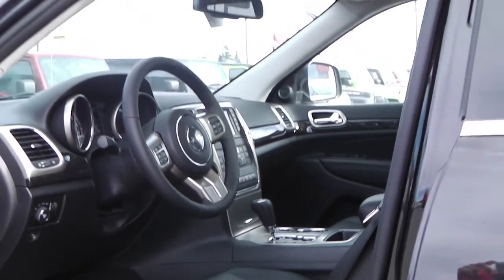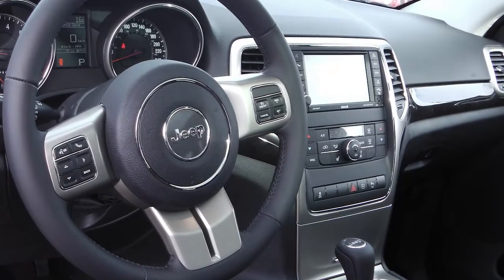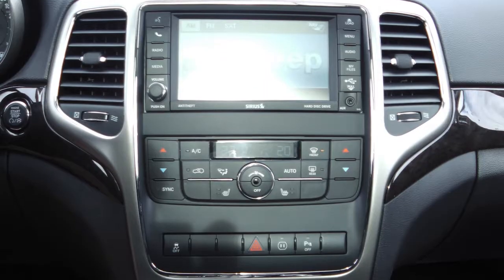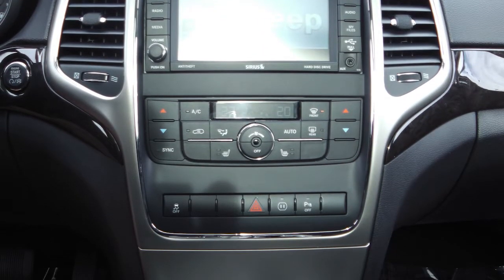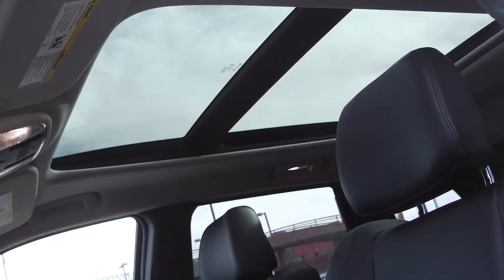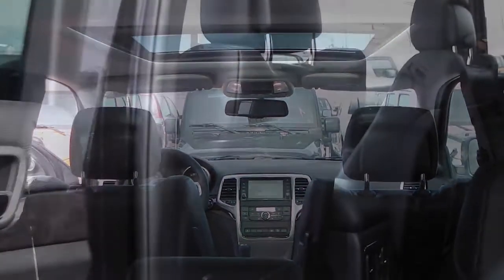2012 Jeep Grand Cherokee Altitude for Kyndall - Eastside Dodge - Calgary, Alberta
Eastside Dodge Chrysler Jeep
815 36 Street North East,
Calgary, AB T2A 4W3